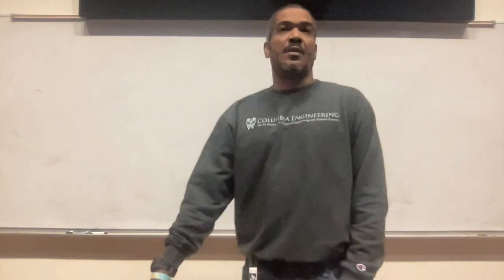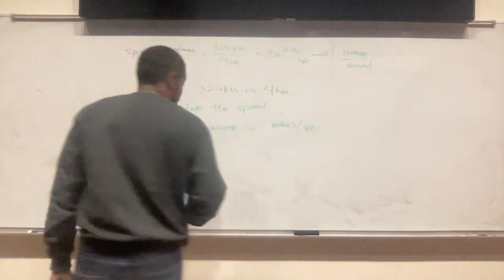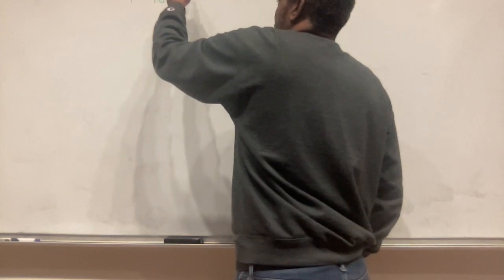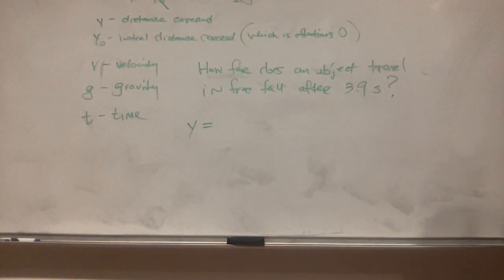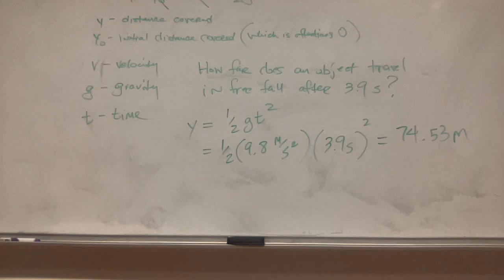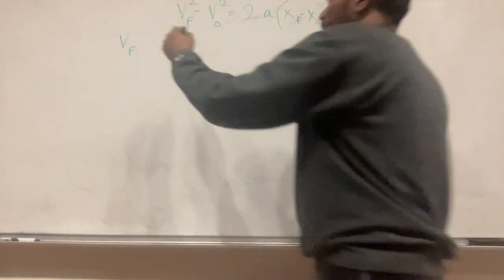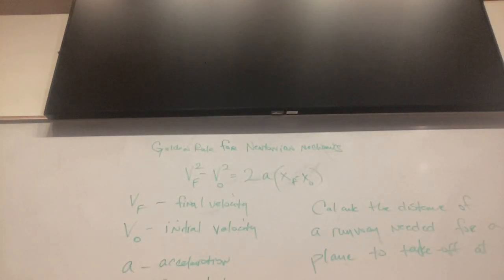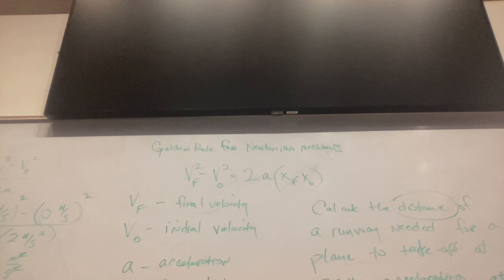Elements of Physics 02/07/25